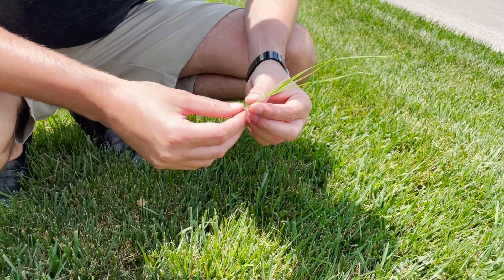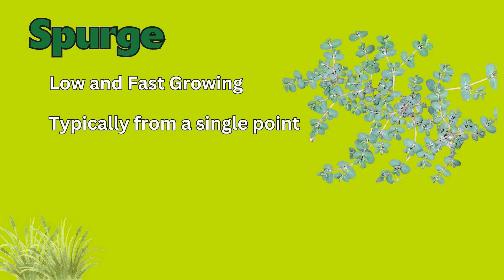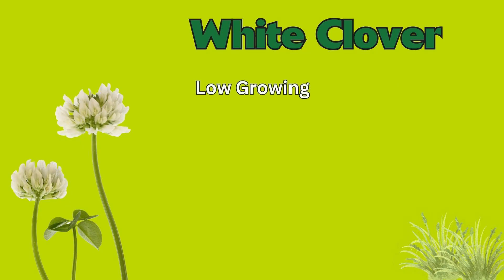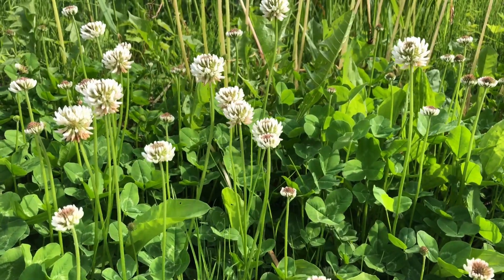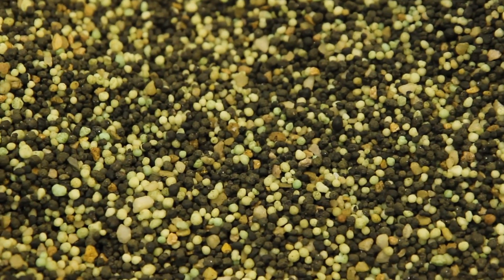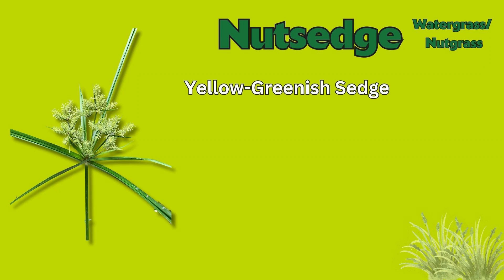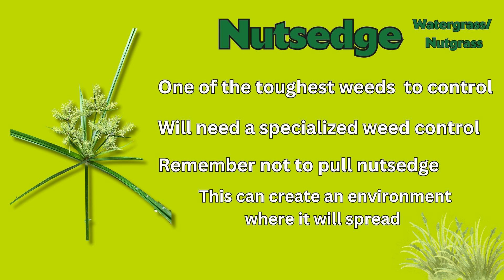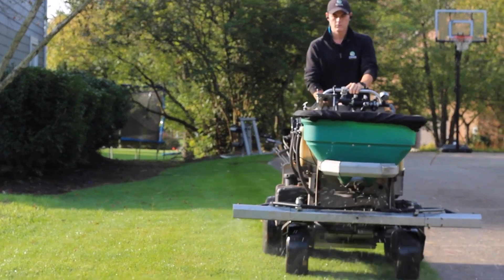Identifying the Top 4 Most Hated Summer Weeds & How to Treat Them!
As the summer heats up, we may notice some common summer weeds popping up in our lawns. This week, Vince Stevens, walks us through some of these weeds, how to identify them, and the best ways to treat them! Learn more about our top 4 most hated summer weeds in this video!